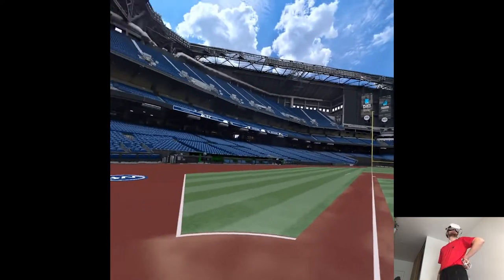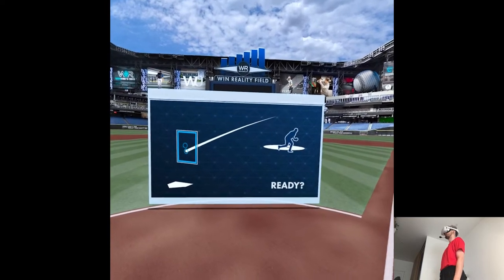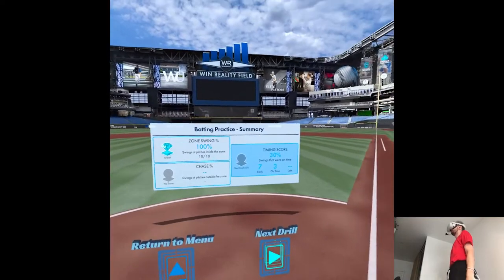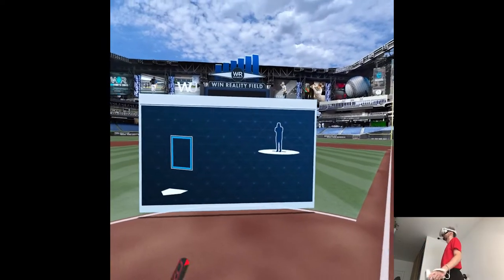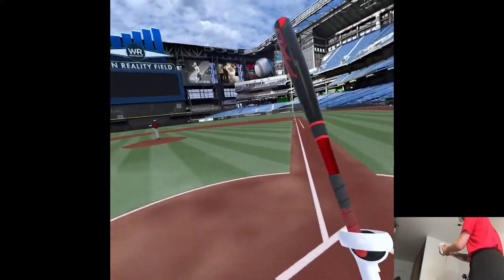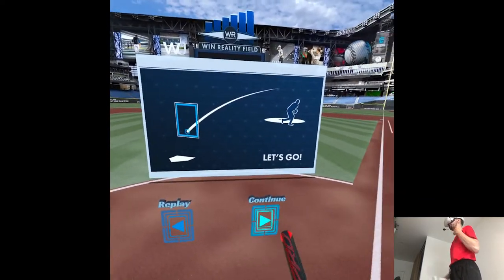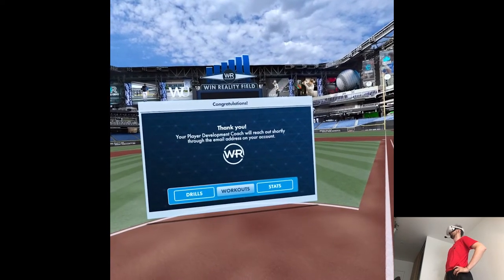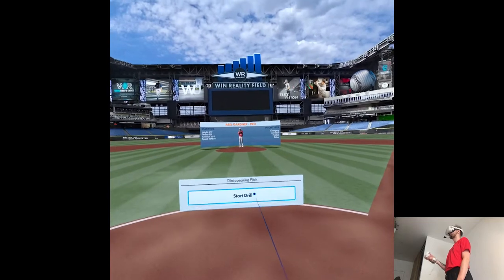OVERVIEW - WIN Reality | Part X Gameplay | Oculus/Meta Quest 2 VR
Hi

So this one was kind of a ninja since I saw it in the coming soon section recently but then it disappeared so, had no opportunity to prepare an intro. There was one more release today but the video wouldn't make sense at all, it's a "social language app" which essentially there's not much content besides interacting with people and that's not really anything footage worthy. I have to head home fast now since my parents came back from a small trip and I don't have a bed to sleep on lol.

0:00 - "Intro"
0:24 - Gameplay
9:40 - Thoughts

Short PC specs:

i9-9900KS
RTX 2080ti
32GB RAM 3200MHz
2TB SAMSUNG 970 EVO PLUS M.2